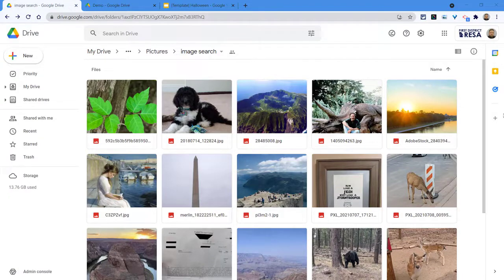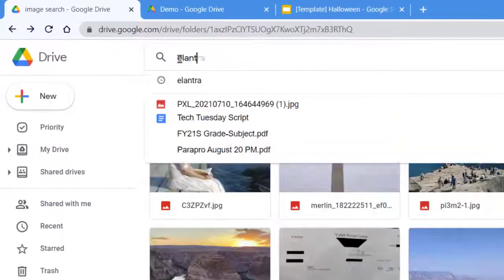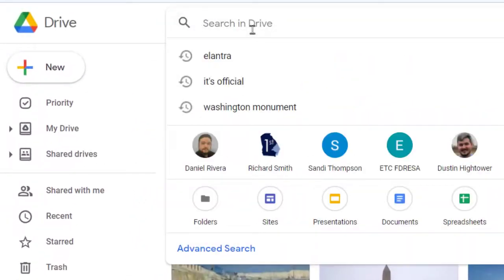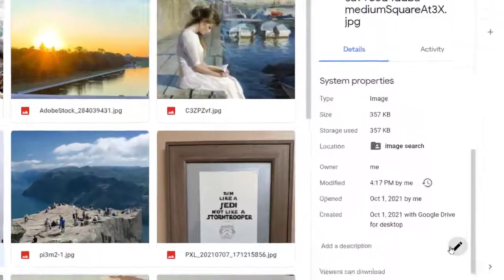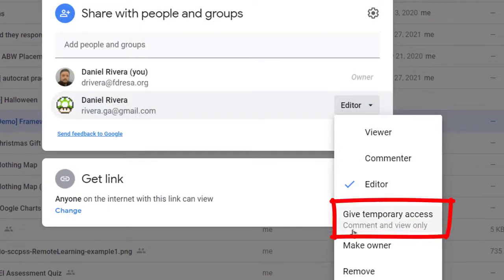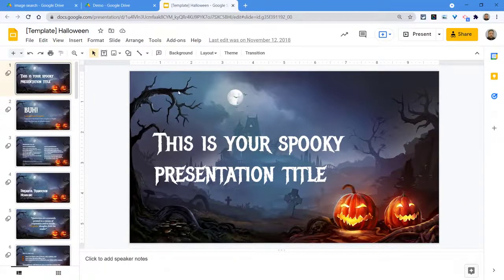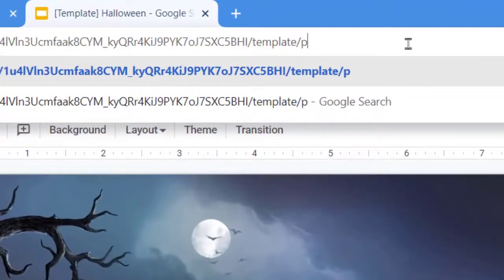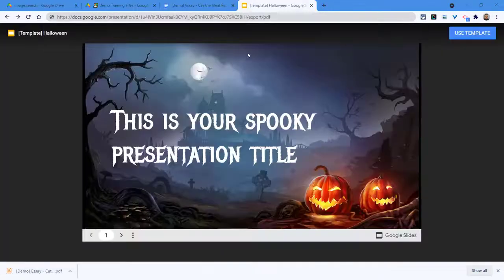Tech Tuesday #143: Five More Tips & Tricks for Google Drive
Today we review five more tips and tricks for Google Drive.

URL Hacks - Replace /edit…. In URLs with:
      ●  /template/preview
      ●  Docs & Sheets:  /export?format=pdf
      ●  Slides:  /export/pdf

▶️   SECTIONS
0:00 - Intro
0:26 - OCR - Optical Character Recognition
1:12 - Recognize places in images
2:02 - File sharing expiration
2:26 - Control download, share print of files
2:48 - URL Hacks (/template/preview and pdf export)
3:50 - Outtro